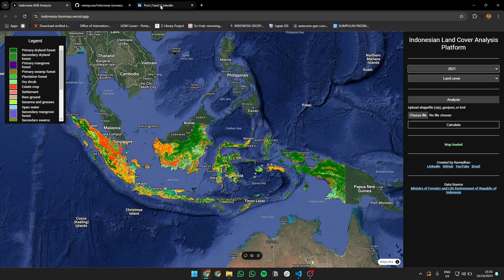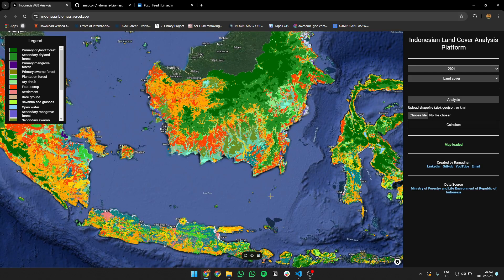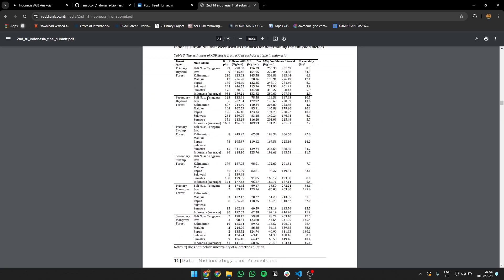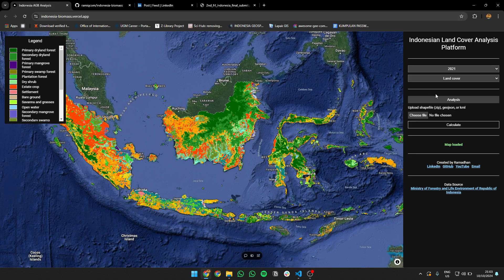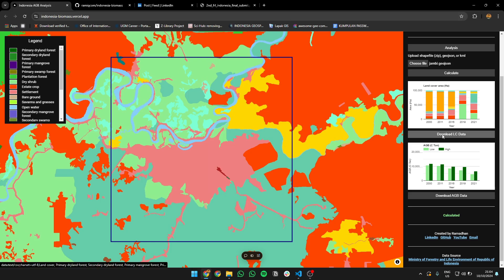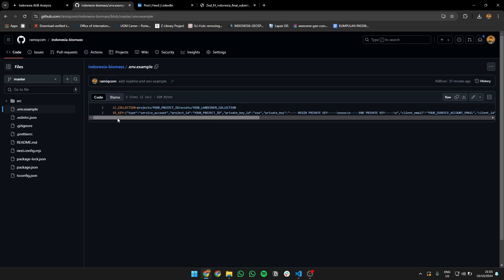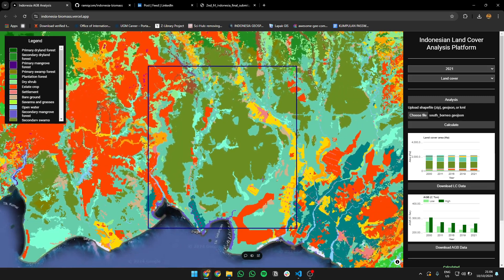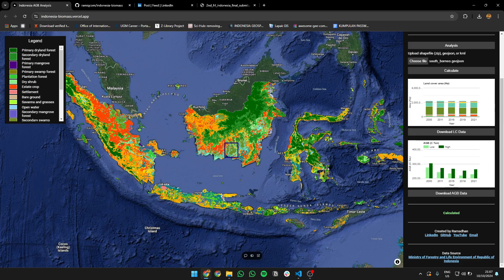Indonesia Land Cover and AGB Analysis Application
Hi Geospatial Enthusiast!

As promised in my LinkedIn post two months ago where I would make the most liked comment's suggestion as the next post or video tutorial. I am sorry that it takes a while.

The most liked comment is Gilang Pradana's where he suggest carbon accounting. I know this application might not that complete but it cover some of it.

So in this video, I developed an application that will let you calculate land cover area in Indonesia from 2000 to 2021. This data is made by Ministry of Forestry and Life Environment of Republic of Indonesia However, I made some modification to make sure that it is not the same data because I am not sure about the license. So it is not an official data, also the real data is a vector file while the one I made is raster.

Other than land cover, it would let you to calculate low and high range of above-ground biomass based on conversion of land cover from FREL This result (time-series) can also be downloaded for your own analysis. Despite that I cannot let you to download the raster land cover data but you can still use it for analysis.

You can still access the source code but you have to provide your own private key for Earth Engine analysis and land cover data yourself. I developed using NextJS, Maplibre, Google Earth Engine API, and TurfJS.

Hope it useful for your research, exploration or project!